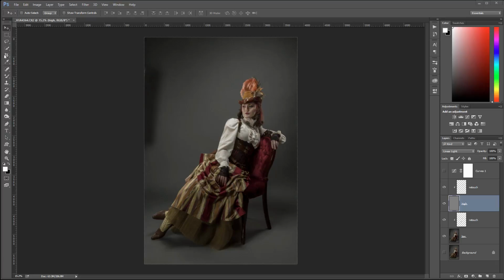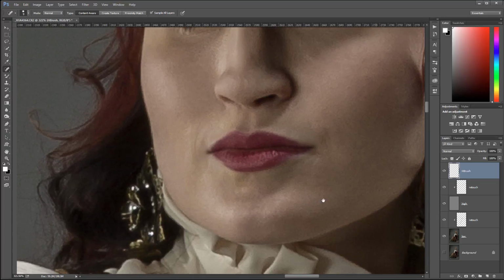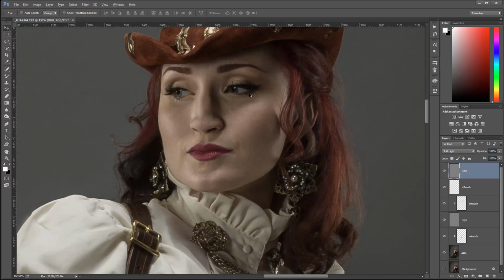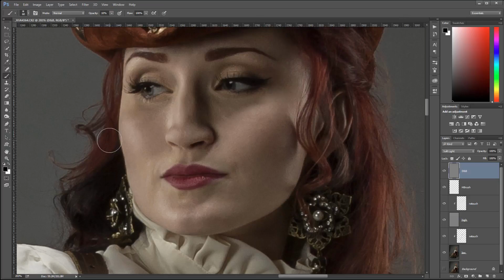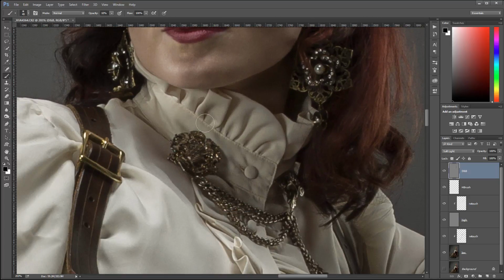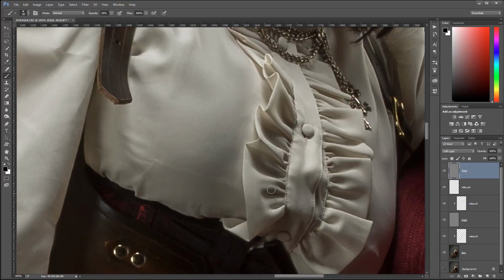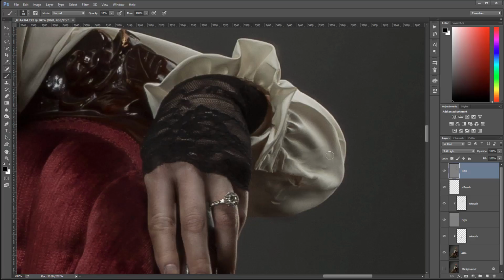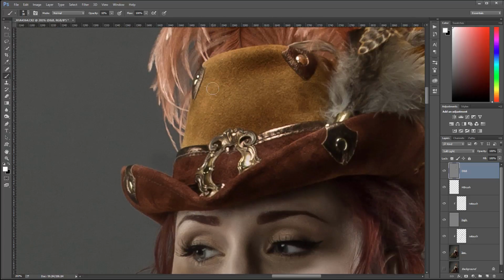SteamGirl Dodge and burn adjustments part 4 of 6